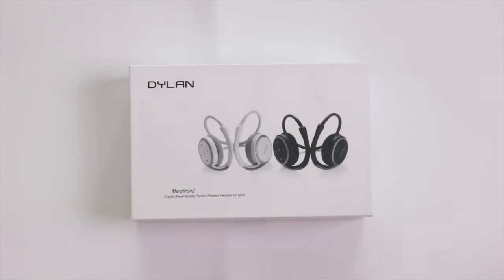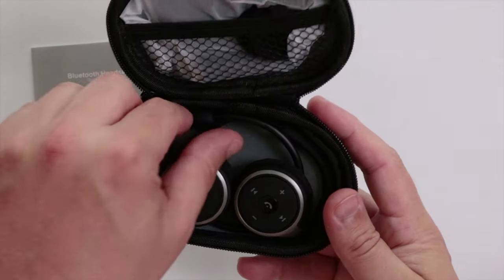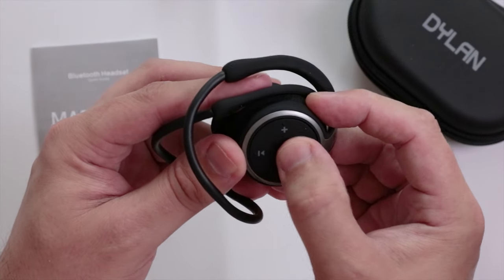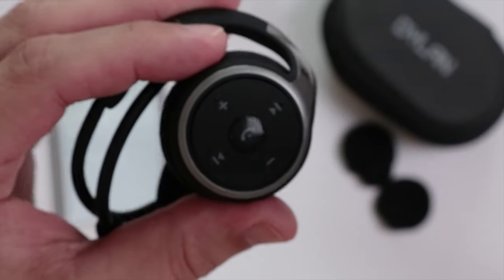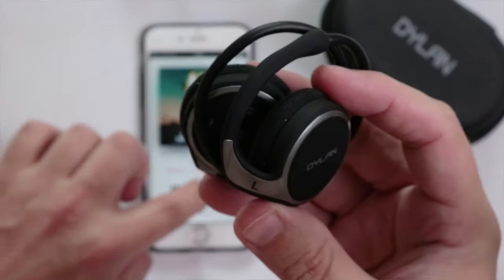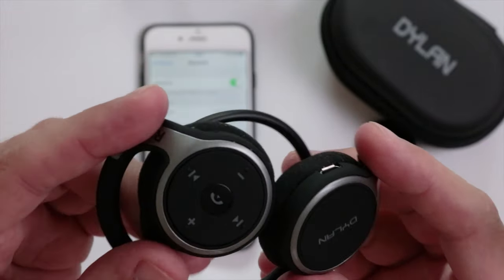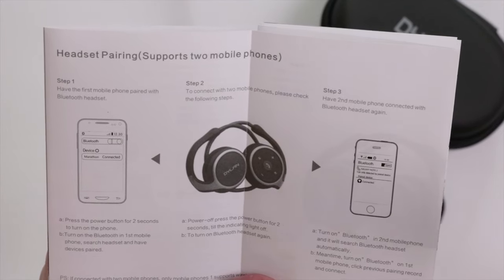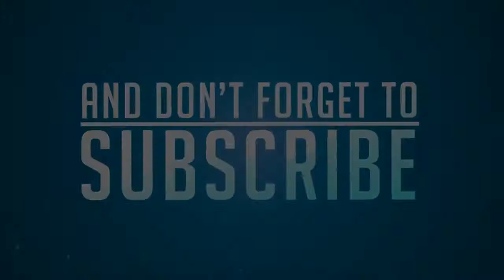Marathon2 Sports Bluetooth Headphones for Running and Gym Review / Pairing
If you would like to purchase this headset you may do

These headphones are just perfect for those of you that like to listen to music or take phone calls while running, at the gym or doing sports. The style of these headphones wrap around your ears and lower neck to ensure they stay put while exerting yourself.  They are very easy to pair to your device and dual device is supported. The sound quality is pretty good with deep rich bass being reproduced. They also allow sounds from your surroundings to be heard, so they are perfectly safe while in a busy environment. The provided case allows protection when not being used which also has storage area for the charging cable. Charging takes approx 2-3 hours with a battery lasting up to 13.5 hours! This headset also allows you to take phone calls and with the inbuilt quality microphone and the Multi Function Buttons, there is no need to even touch your phone when someone calls you. Music volume and track can also be controlled by the MFB. Overall a good quality set of headphones for anyone into sports.